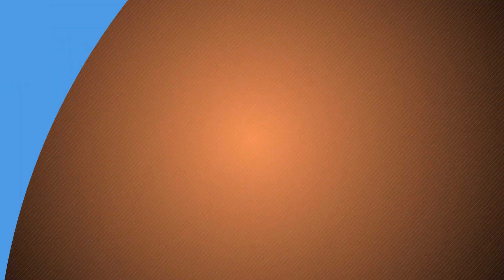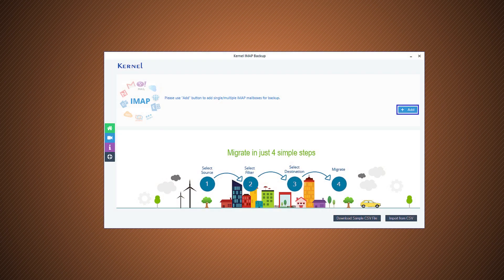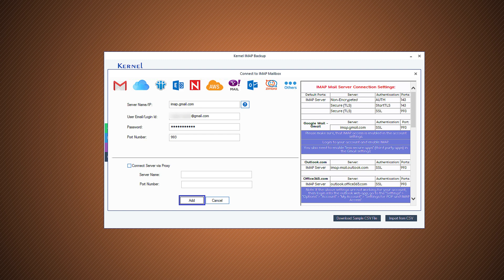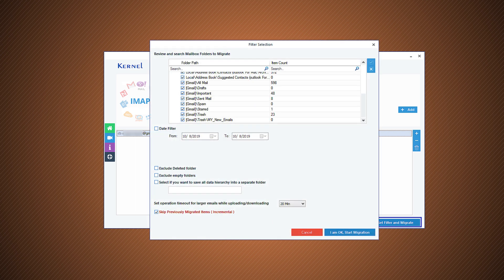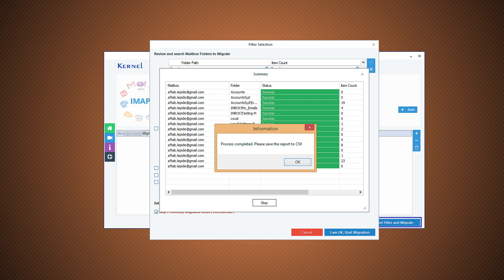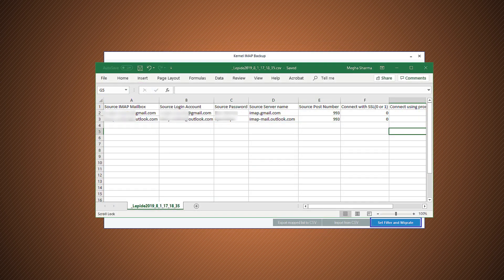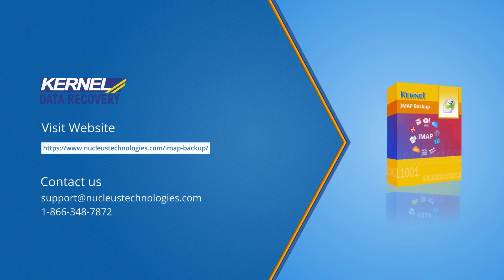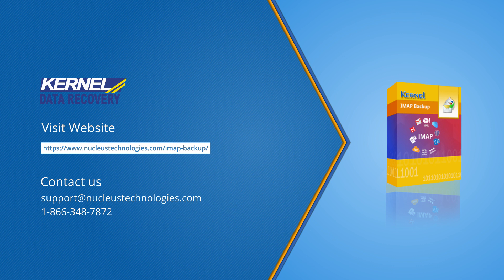How to Backup IMAP Mailboxes to Outlook 2019 PST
Kernel IMAP Backup

The majority of email clients in the market support IMAP protocol to manage their accounts. The size of each mailbox is limited, and when the limit is reached, you cannot send and receive more emails. You will either need to delete the emails or take their backups. Kernel IMAP Backup tool will save the emails and other data to a safe location. There are multiple saving options like PST, MSG, HTML, MHTML, DOC, DOCX, PDF, EML. Also, there are multiple filters to trim down the data to a manageable size.

Timestamp:
00:00 Intro
00:38 Kernel IMAP Backup Process